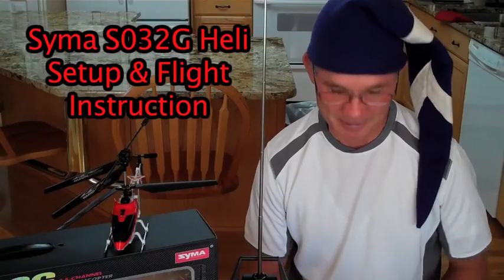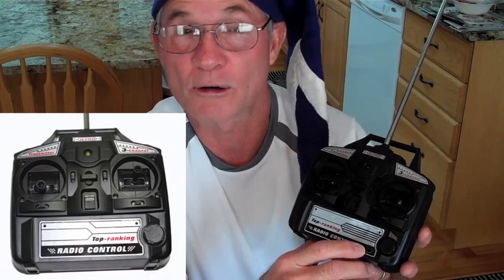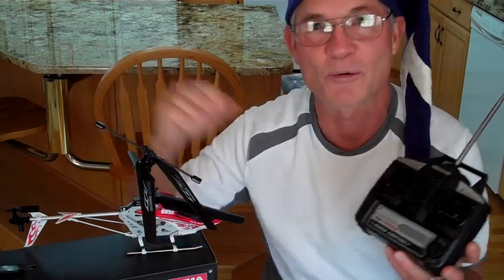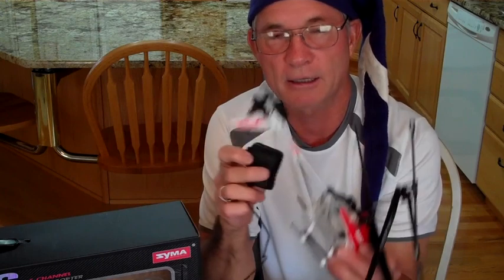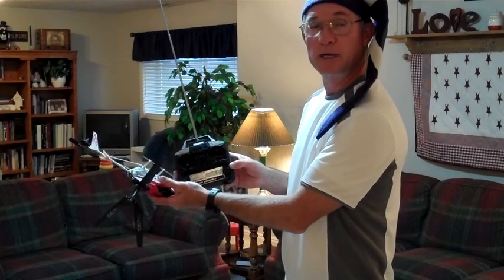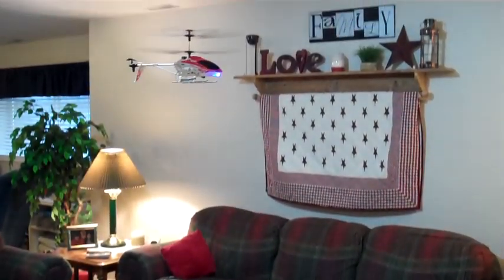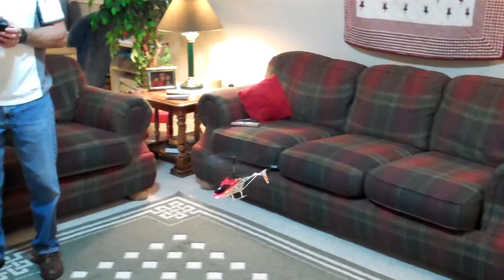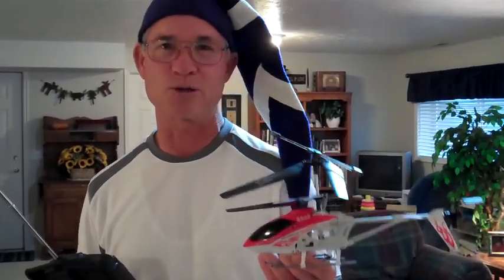Syma S032G Heli Setup & Flight Demo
Syma S032G Review and Demo